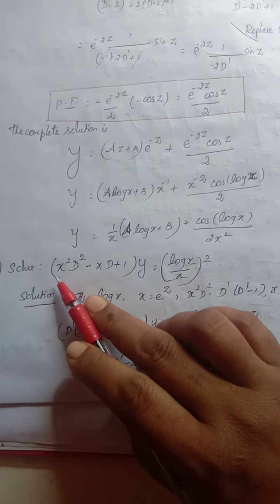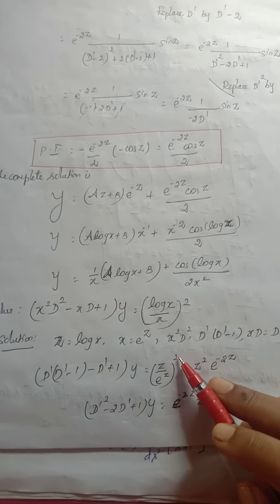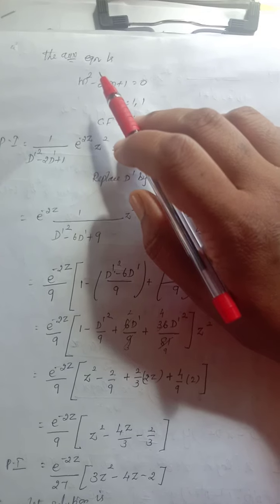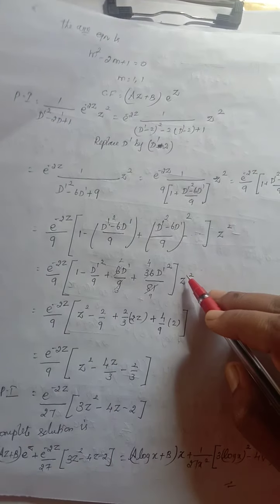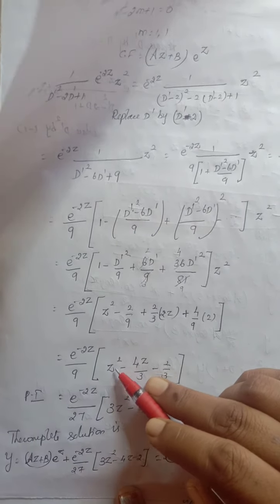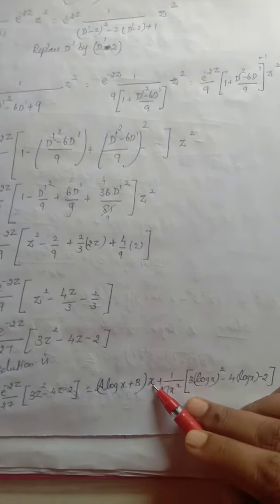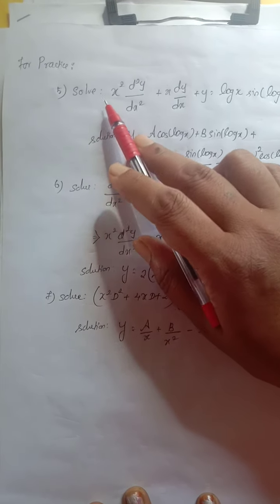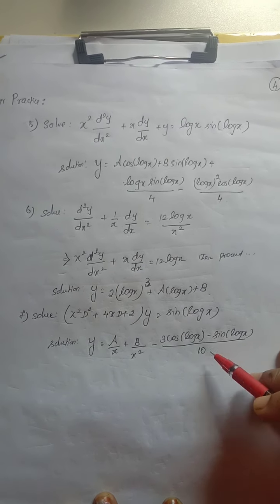Euler's Cauchy linear equations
Continuation of Problems in cauchy linear equations